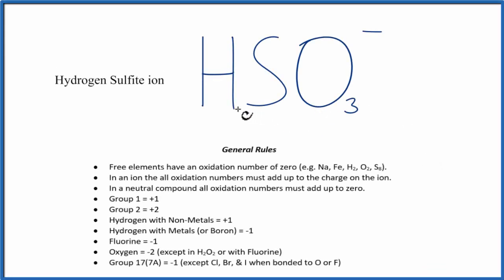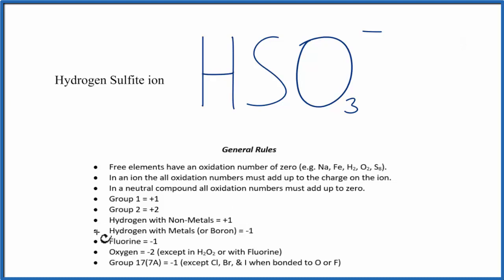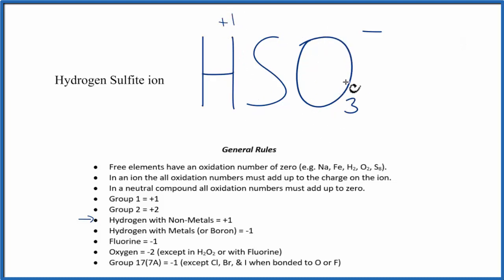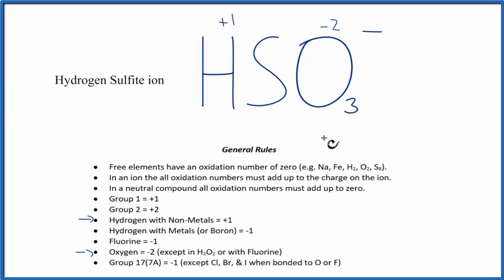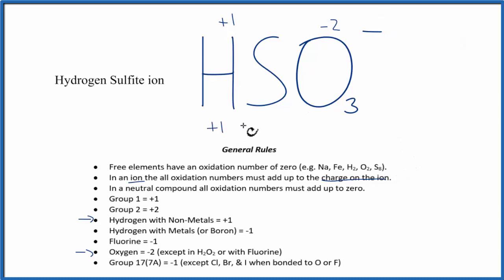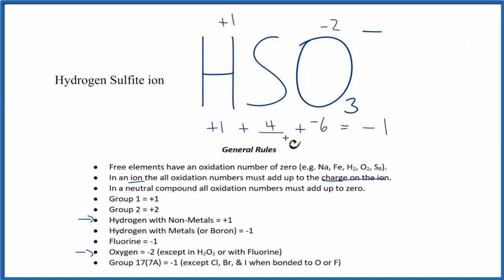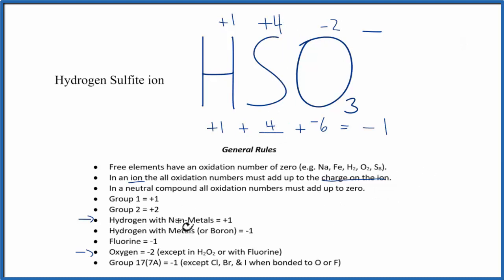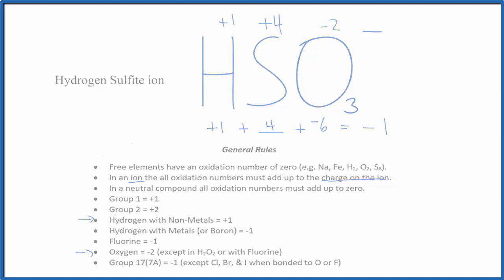How to find the Oxidation Number for S in the HSO3- ion. (Hydrogen Sulfite ion ion)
To find the correct oxidation state of S in HSO3- (the Hydrogen Sulfite ion ion), and each element in the ion, we use a few rules and some simple math.

First, since the Hydrogen Sulfite ion ion has an overall charge of - we could say that the oxidation numbers in HSO3- need to add up to charge on the ion.

Here it is bonded to S so the oxidation number on Oxygen is -2. Using this information we can figure out the oxidation number for the element S in HSO3-.